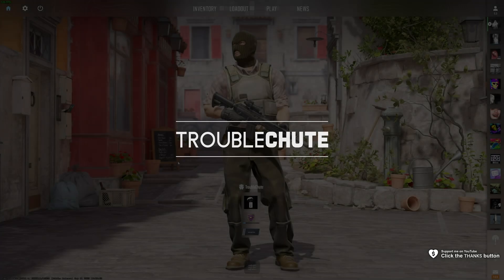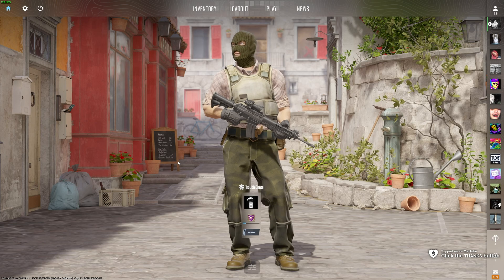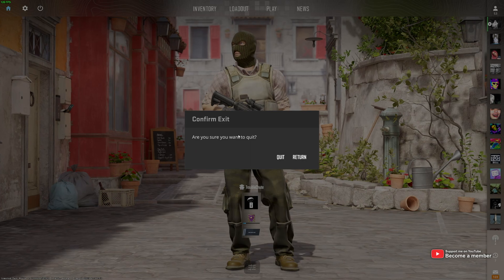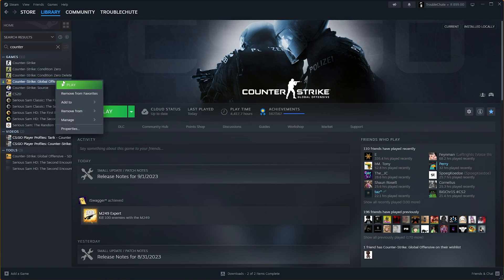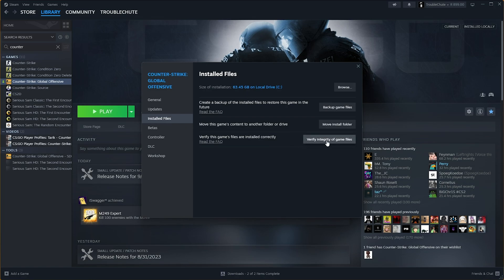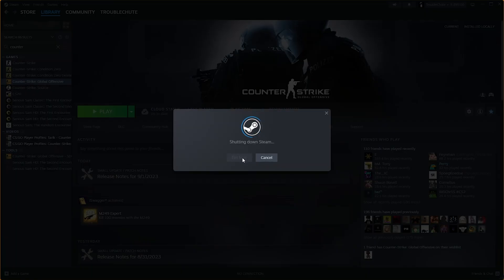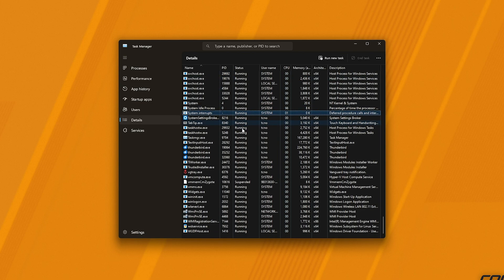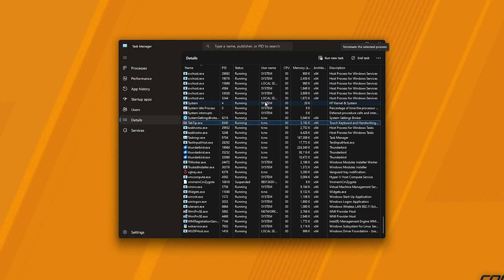Fix CS2 VAC Verify Error | Full Guide | Updated & Working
Are you getting annoying VAC errors while playing CS2, starting CS2, or just trying to search? This video shows you the most simple and effective solution to this common issue!

Timestamps:
0:00 - Intro
0:15 - Fix VAC errors in CS 2